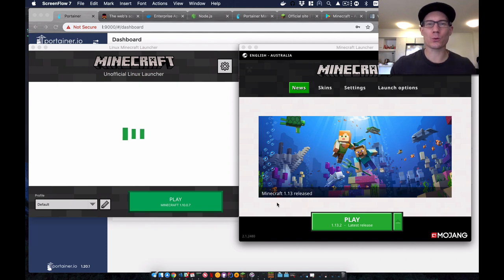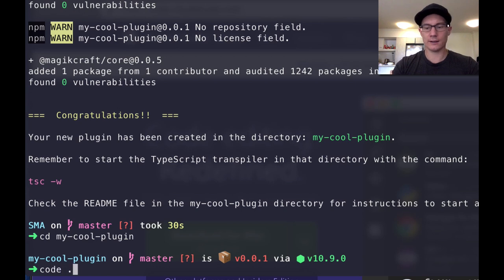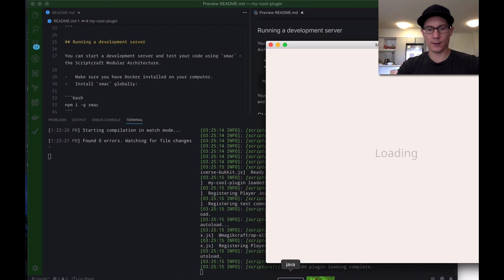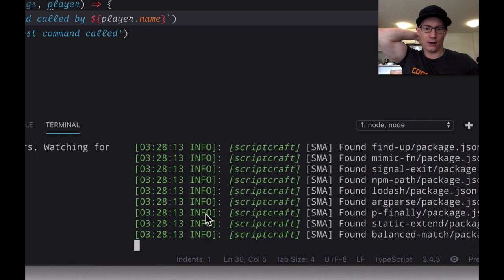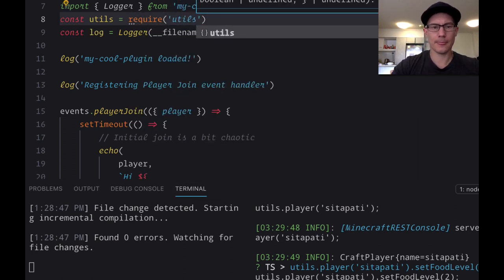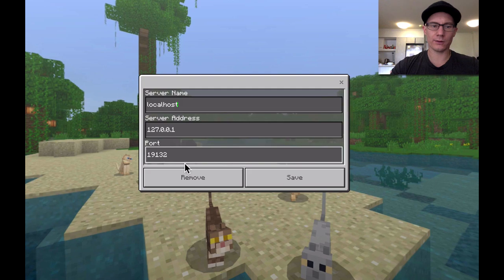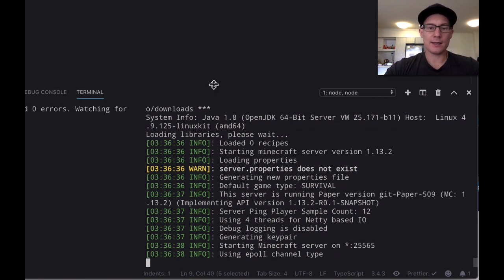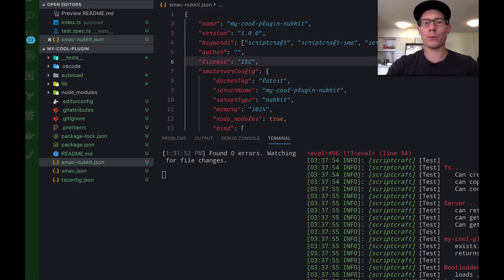How to write a Minecraft mod with TypeScript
The Scriptcraft Modular Architecture, built by Magikcraft.io, allows you to write Minecraft plugins, mods and mini-games using JavaScript and TypeScript. Super easy to get started!